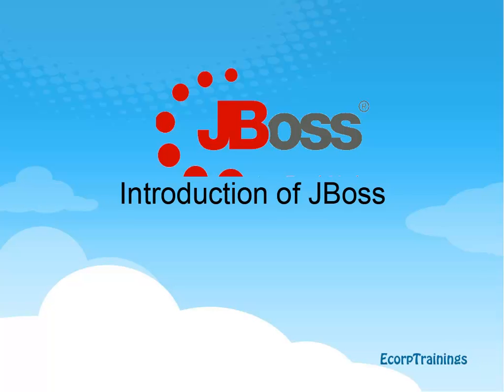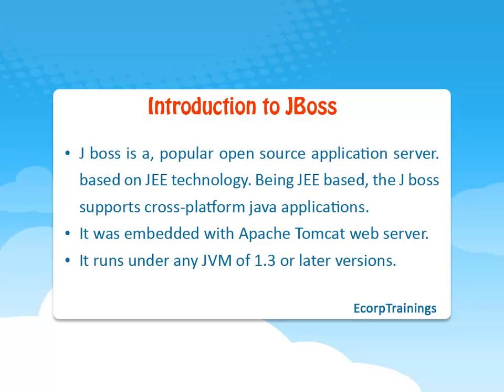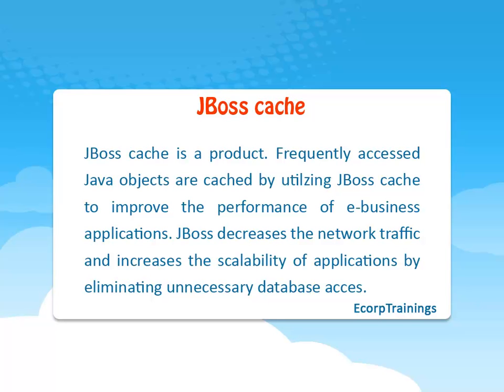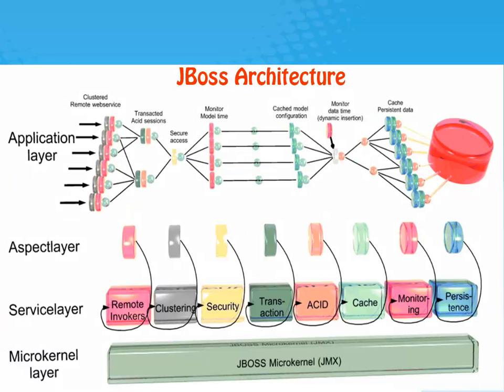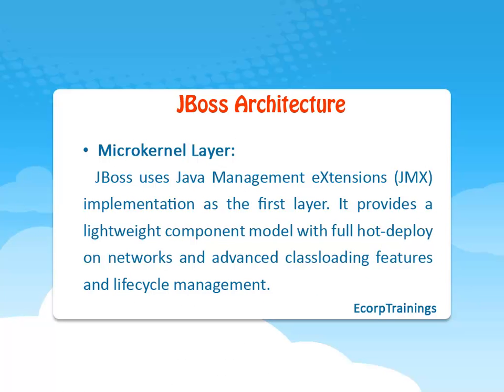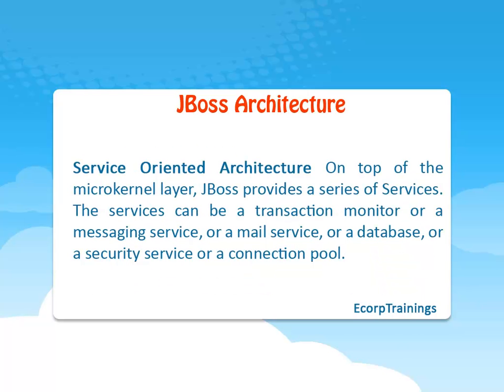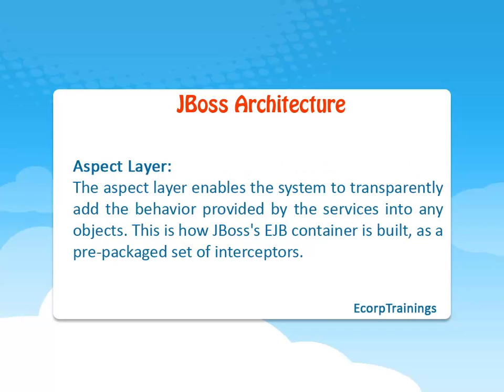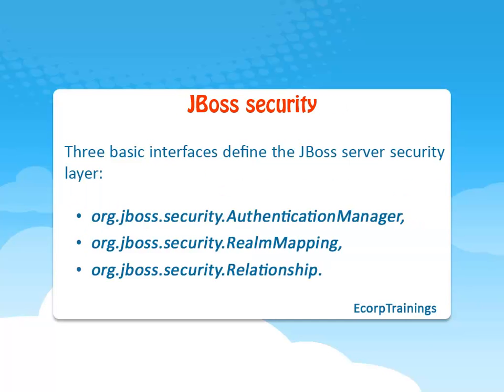Jboss online training india | Jboss Administration Training Demo Free Tutorial @ Ecorptrainings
Ecorptrainings Provides JBoss Administration Online Training and On Job Support by Real Time Experts for Hyderabad,India,USA,UK,Canada,Australia For Free Demo Contact.@ Ecorptrainings